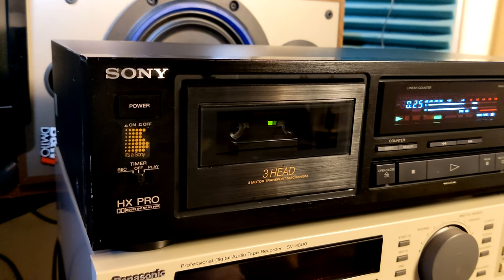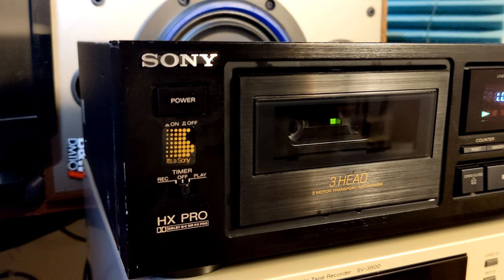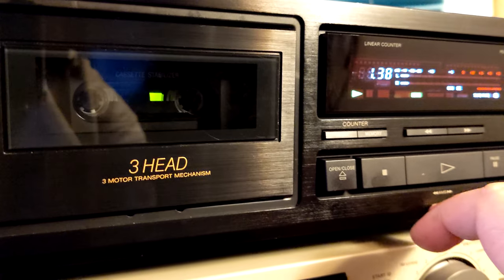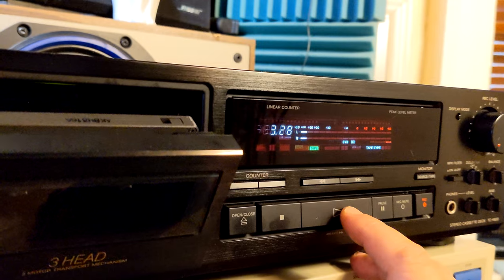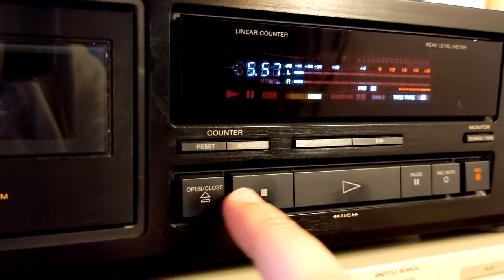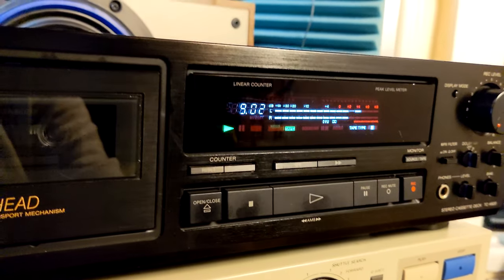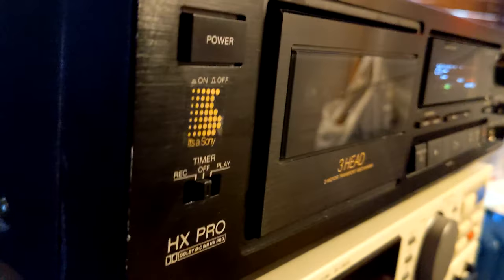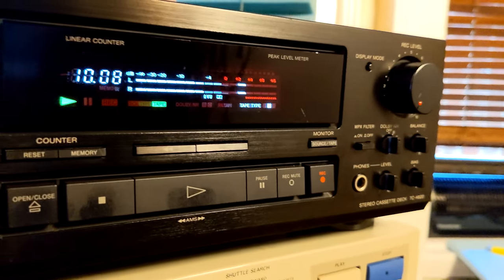SONY TC-K620 - cheapest 3 head cassette deck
SONY TC-K620 - let's take a look what cheapest 3 head cassette deck on the market in 2022 can offer for a buck. I like the design of this Sony model, it's elegant and simple, it has huge buttons for playback and stop, and solid LCD peak meter and display.

Sound is good, you can make your tape sound to be close to the original with a little bit of tweaking bias knob, and with a Dolby B or C noise reduction.